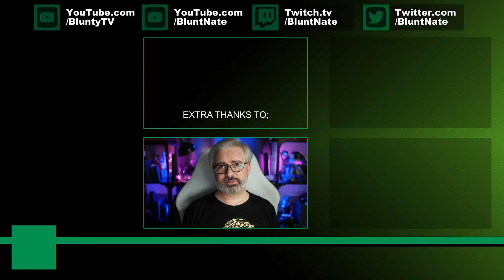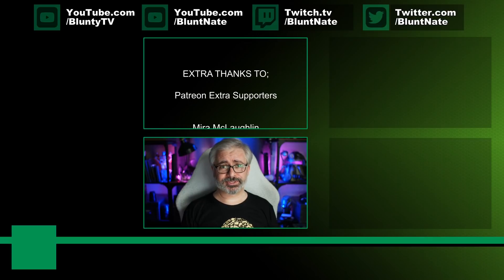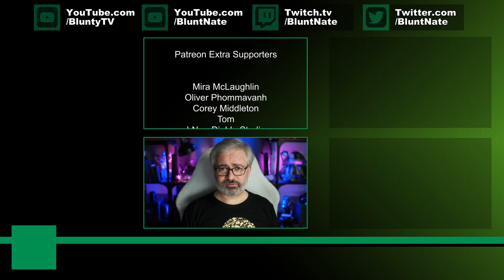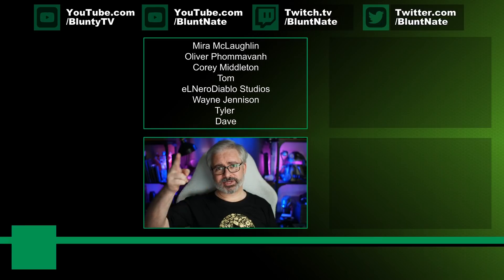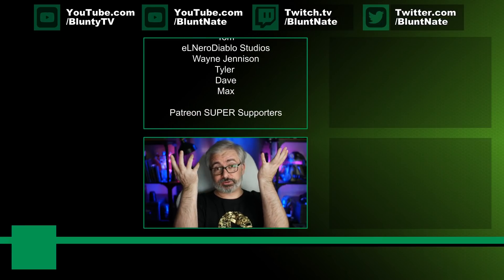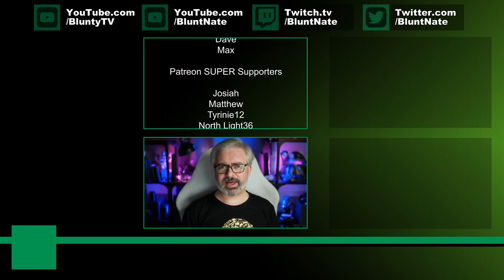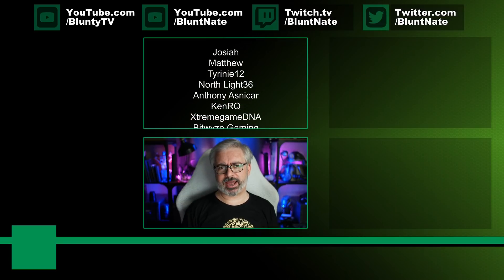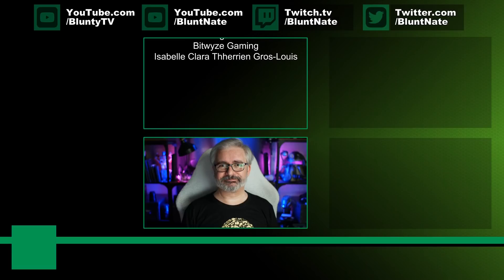DO You Need A New POWER SUPPLY for RTX 3070, RTX 3080 or RTX 3090?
After "Will RTX 3080 work with PCIe Gen 3?" The next biggest (non game performance related) Question I see is "Do you need a new PSU for RTX 30xx?"so... IS your Power supply good enough for the new RTX 3070, RTX 3080 & RTX 3090 GPU's - even the architecture is named after power usage, Ampere!